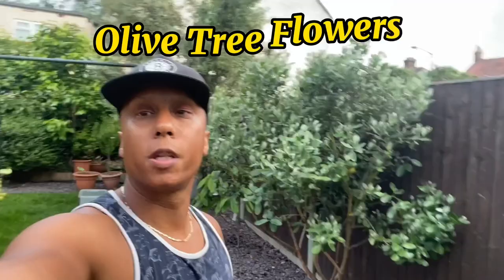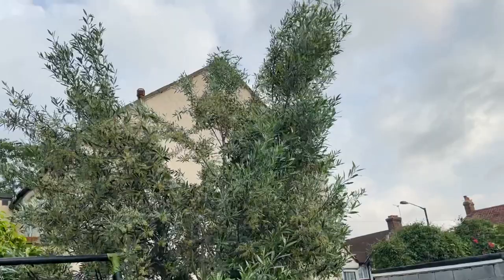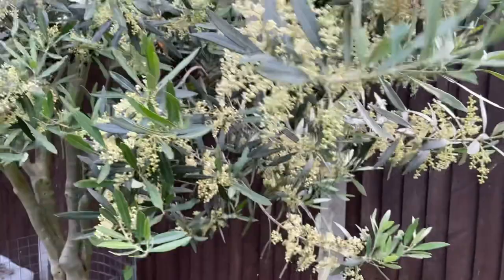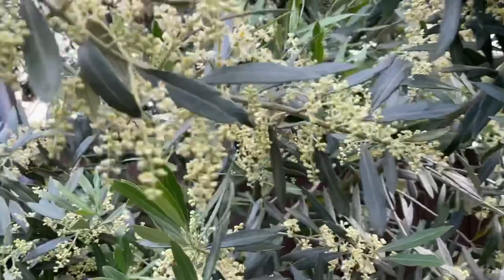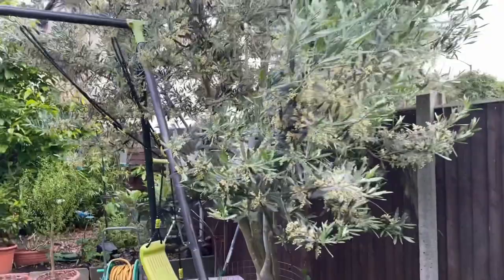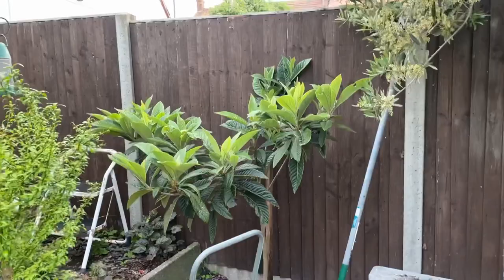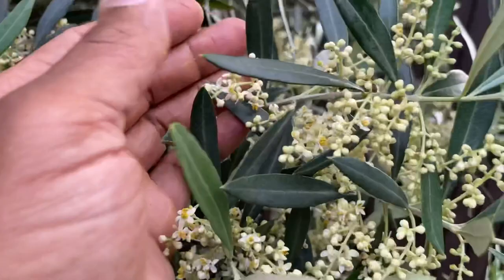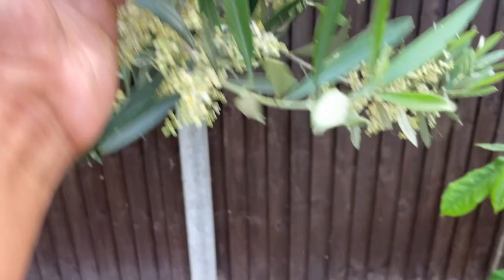Olive Tree Flowers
My established olive tree is in flower. Hoping to get lots of fruit this year.